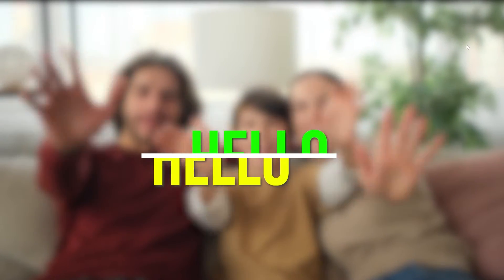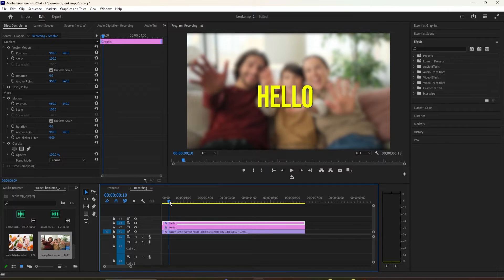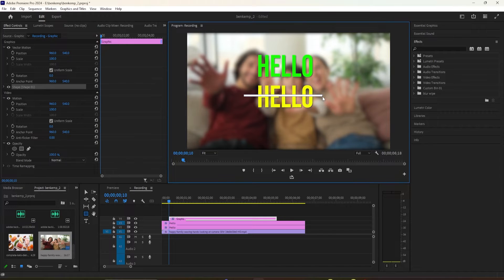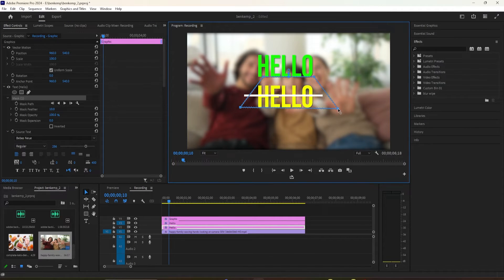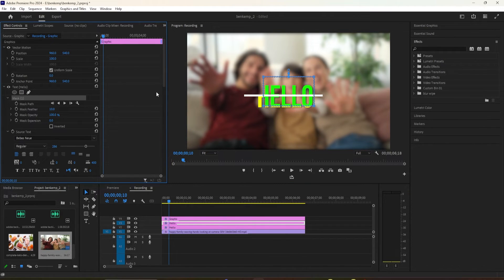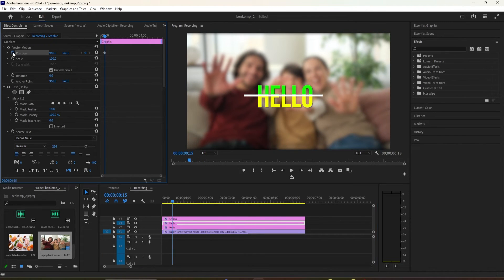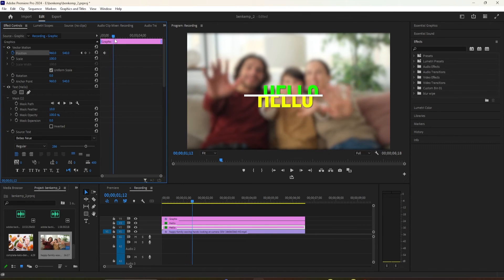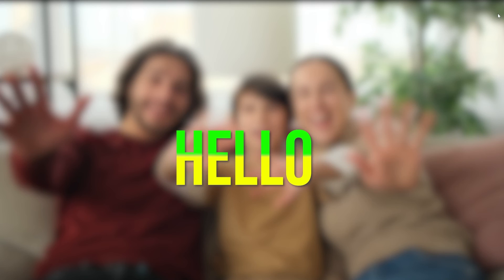How to Create Splitting Text Animation Effect Premiere Pro 2024 | Premiere Pro Tutorials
Learn the secrets of crafting captivating Splitting Text Animation Effects in Premiere Pro 2024 with our step-by-step tutorial! Elevate your video editing skills as we guide you through the process of creating dynamic and eye-catching text animations. Unleash the power of Premiere Pro 2024 to make your text come alive with split and dynamic movements. Whether you're a seasoned editor or just starting, this tutorial will provide the insights you need to make your text animations stand out. Join us on this creative journey and take your Premiere Pro skills to the next level!

How to Create Splitting Text Animation Effect Premiere Pro 2024.